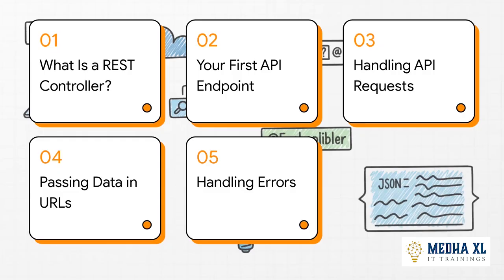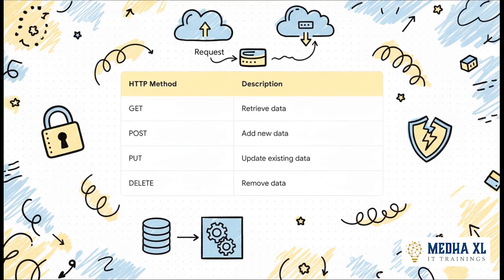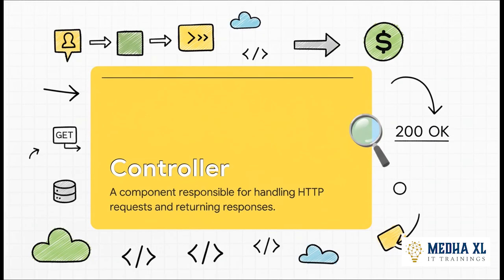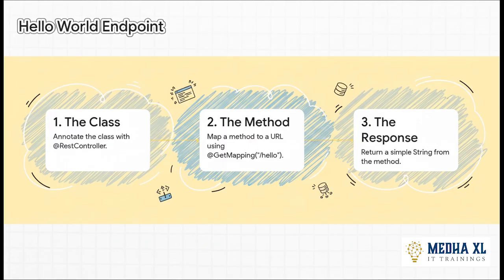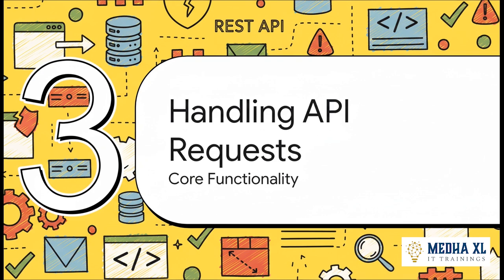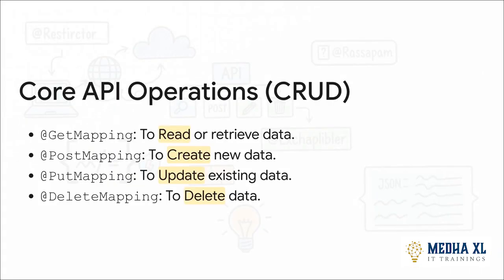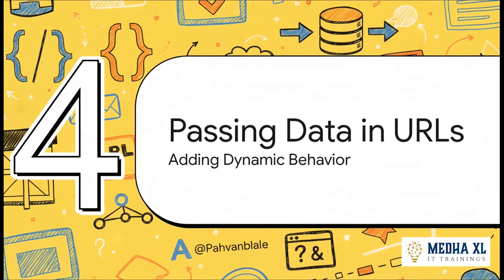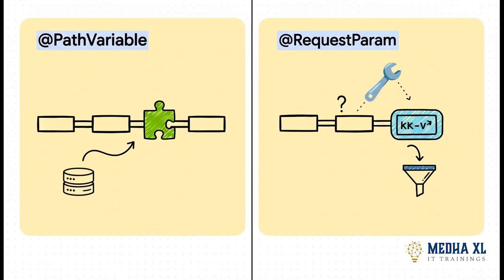(VOL-4) - Spring Boot REST API Tutorial | Controllers & Endpoints Explained (Module 4)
🧱 Welcome to Module 4 – Controllers and REST Endpoints in Spring Boot!
In this video, we’ll dive into the heart of Spring Boot API development, where you’ll learn how to create and manage RESTful services like a pro.

📘 Topics Covered:

Using @RestController and @RequestMapping annotations
Handling GET, POST, PUT, DELETE requests
Working with @PathVariable and @RequestParam
Returning JSON responses to the client
Implementing Exception Handling in controllers
Introduction to ResponseEntity for flexible API responses

🎯 Objective:
By the end of this module, you’ll be able to build RESTful APIs, handle client-server communication, and manage responses and exceptions effectively in Spring Boot.

💡 Perfect For:
Developers learning Spring Boot Backend Development, API design, or preparing for Full Stack Java Developer roles.

📚 Course: Backend Development using Spring Boot Framework